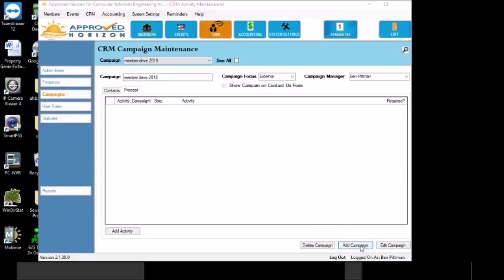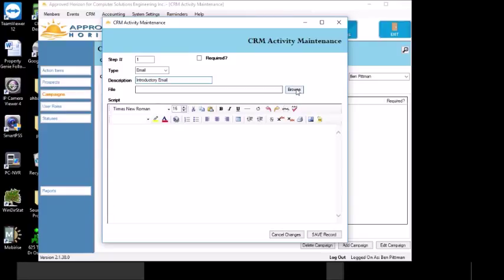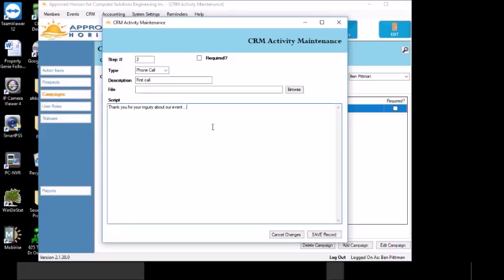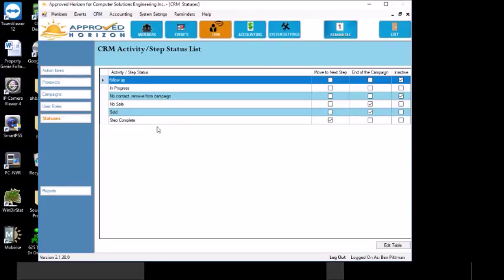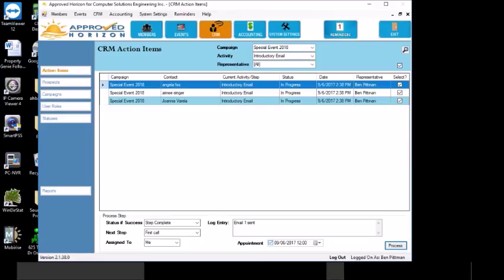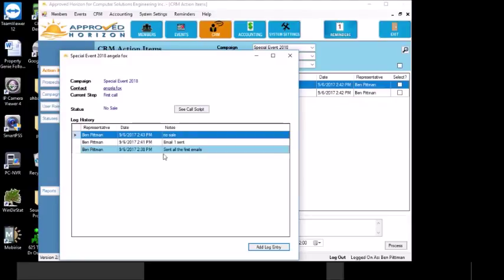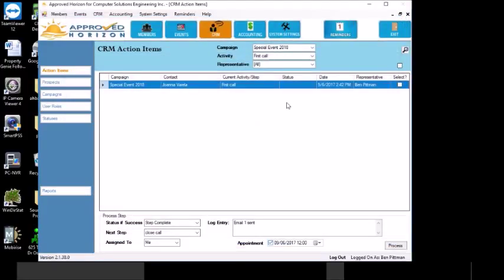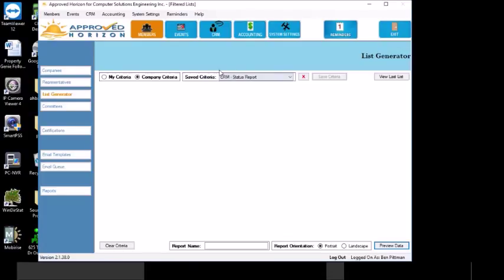AHCRM2017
Prospecting for new members with Approved Horizon membership and event management software.  Event and membership management for QuickBooks.